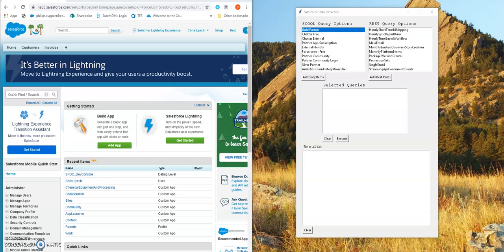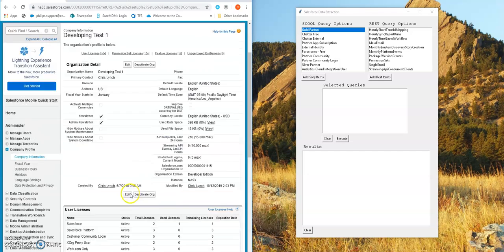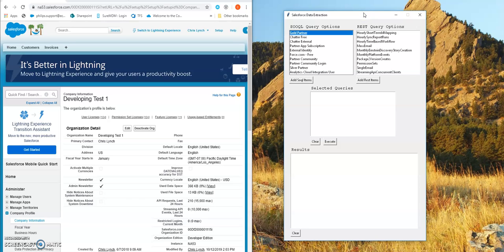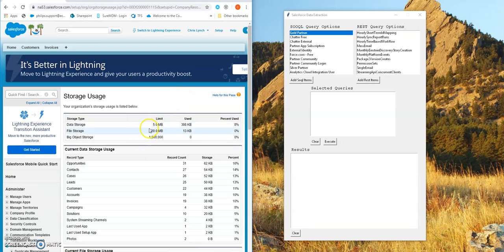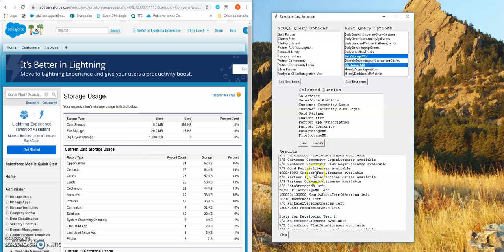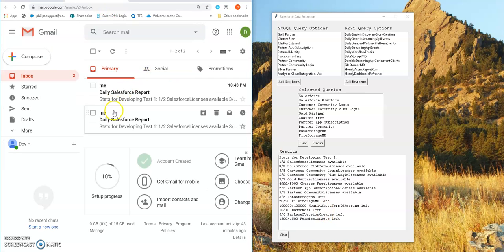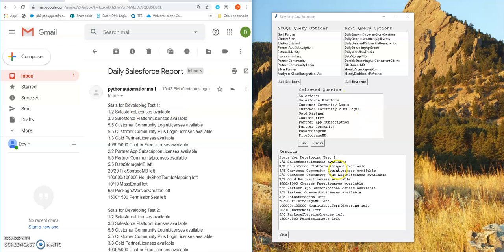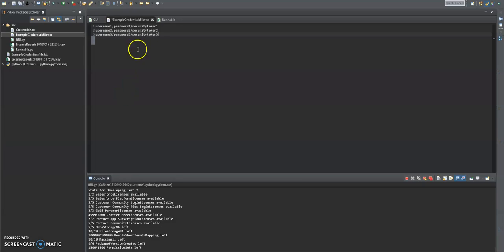A Salesforce Data Extraction Tool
This program is used to collect data from many orgs that I am a sys admin for. It uses soql and rest to get data that otherwise must be collected through a manual login. This helps me monitor data and catch errors before they occur. This can also be used to make configuration changes across all of the orgs automatically.